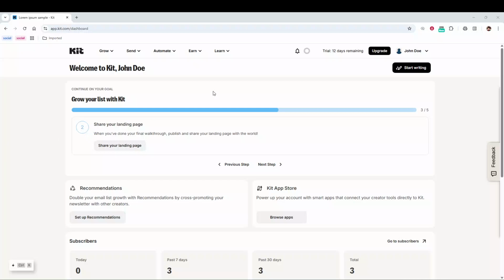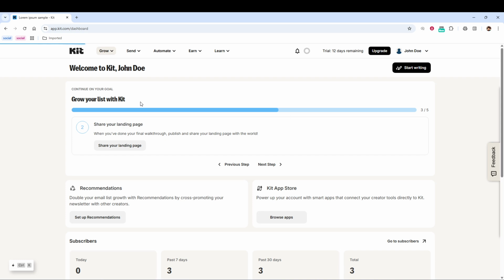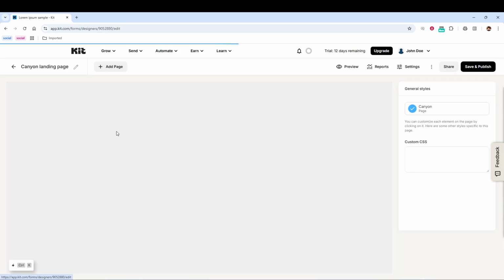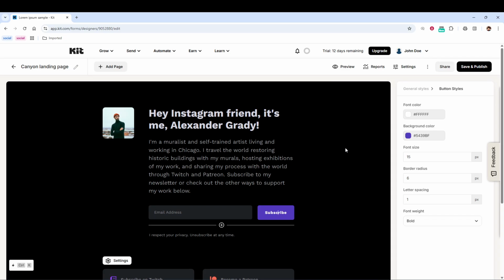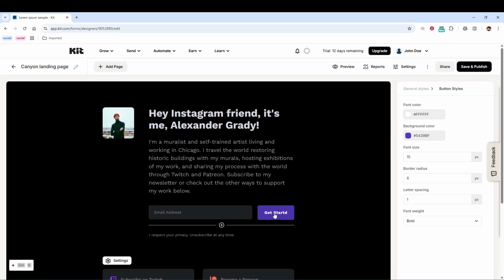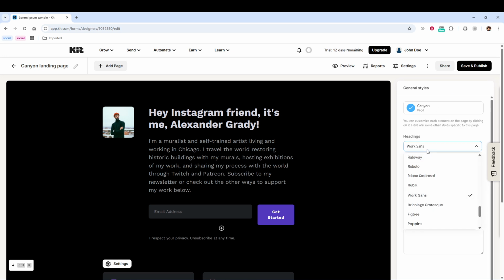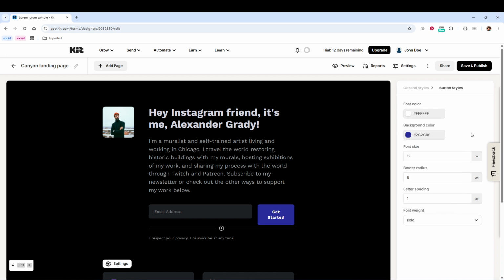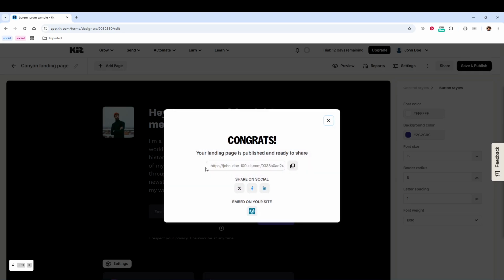How To Edit Call To Action Button On On Kit [2026 Guide]